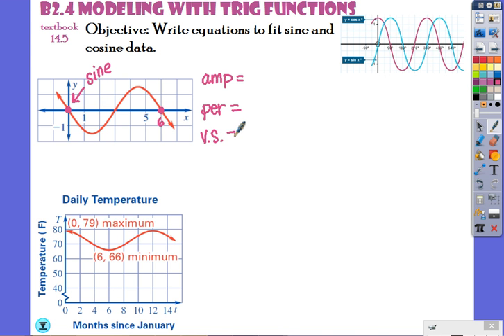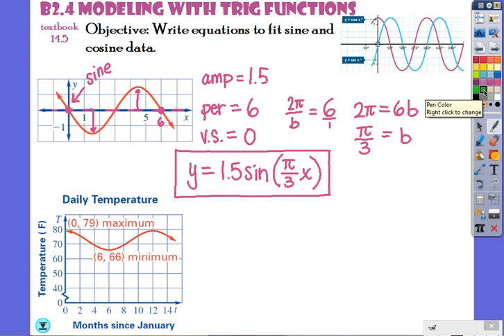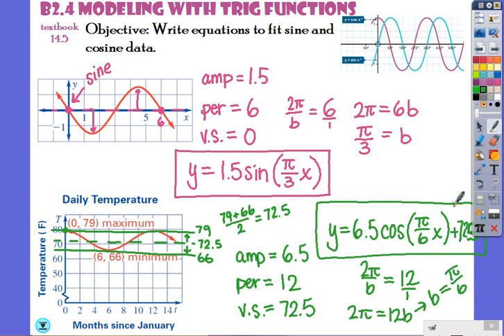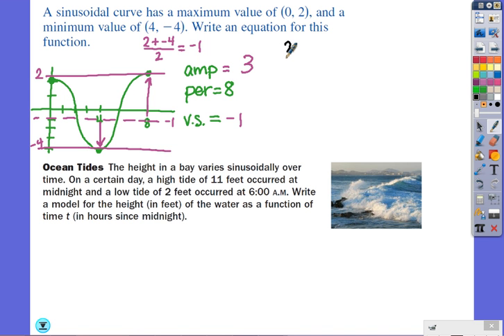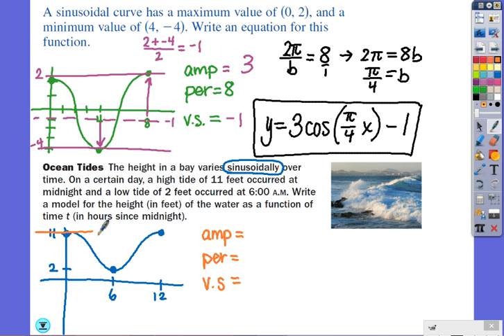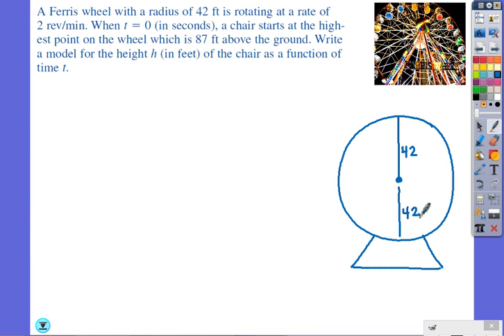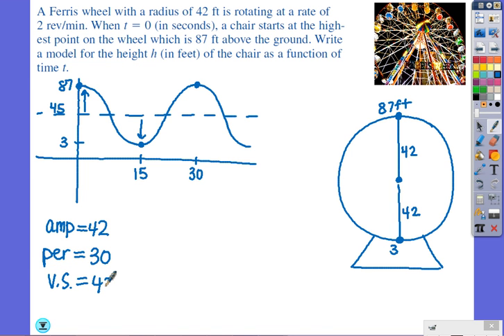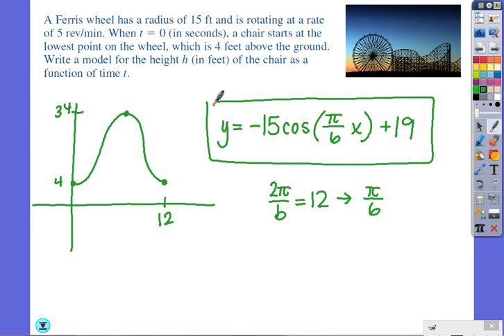B2 4 Modeling With Trig Functions